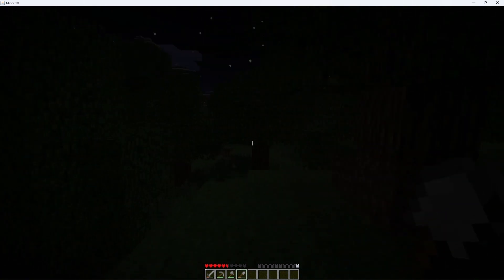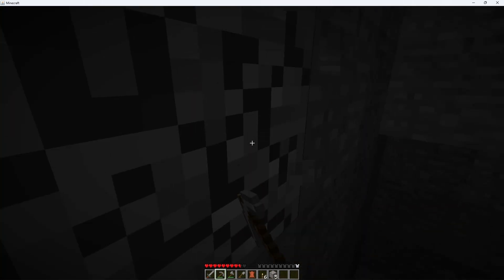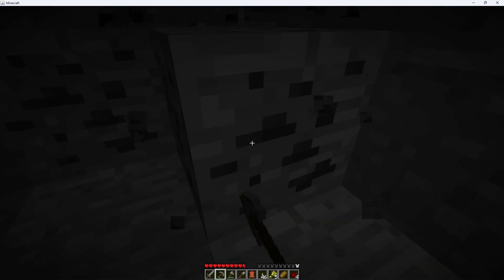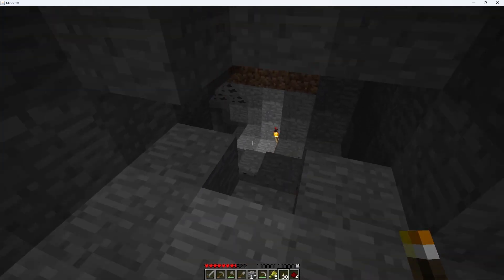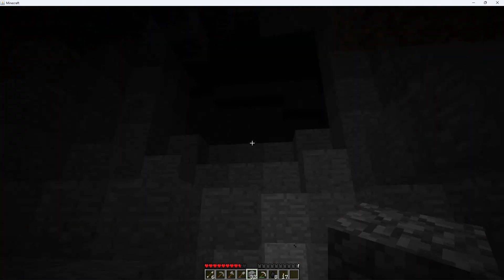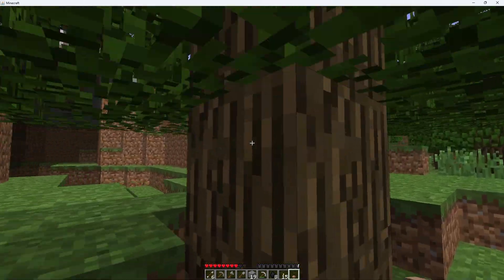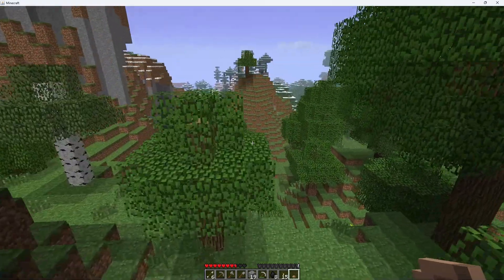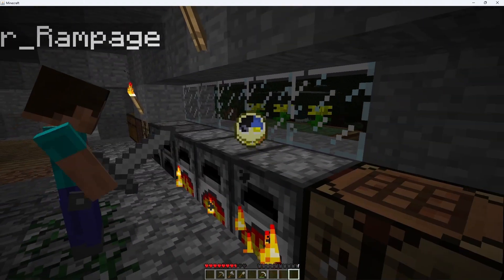Minecraft Old School Adventures! Episode 11 - Back into the Caves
Huge shoutout to @elijahwickerham over on Instagram for the amazing thumbnail art, check him out!